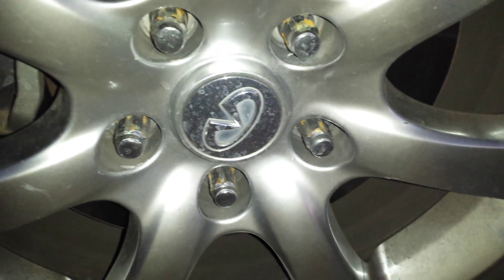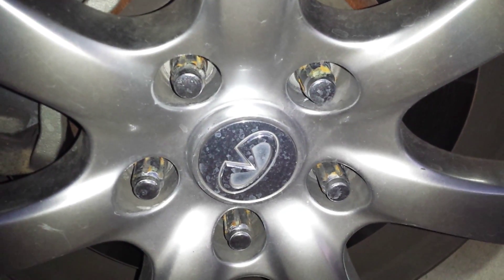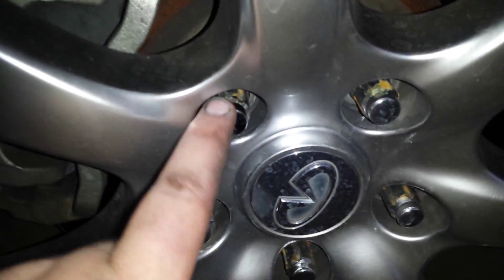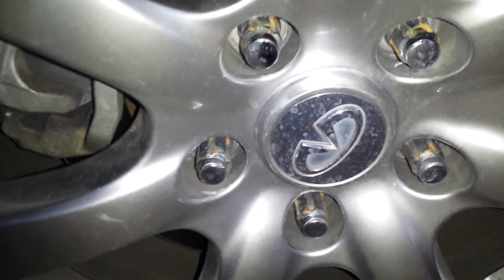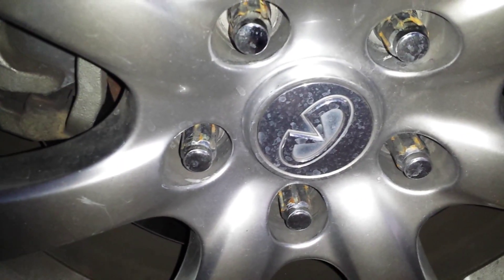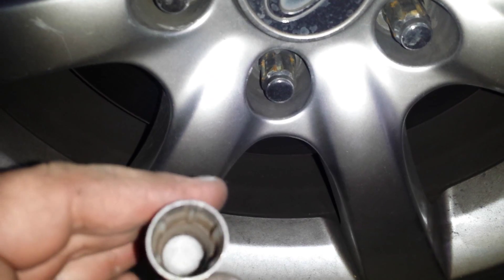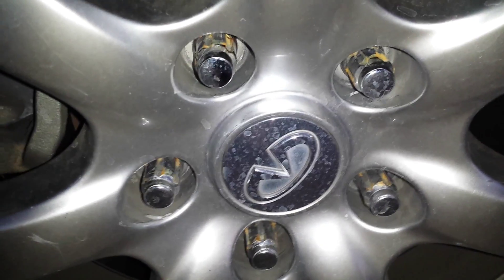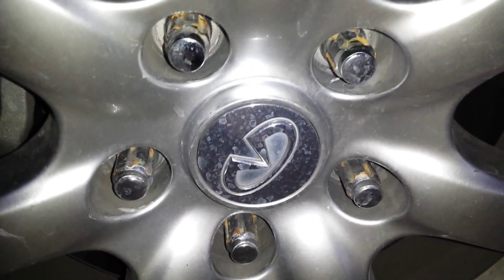Keyed lug nuts. Don't buy them!